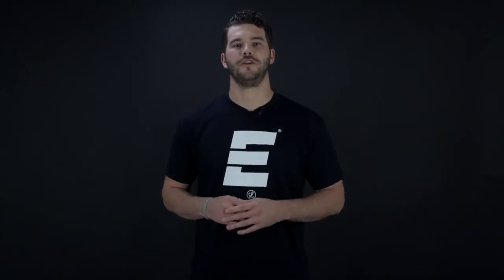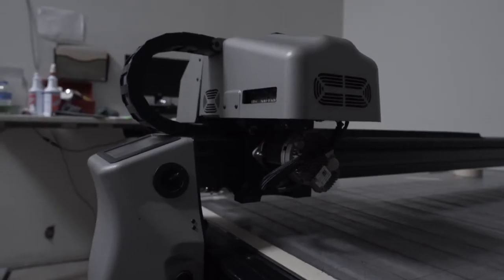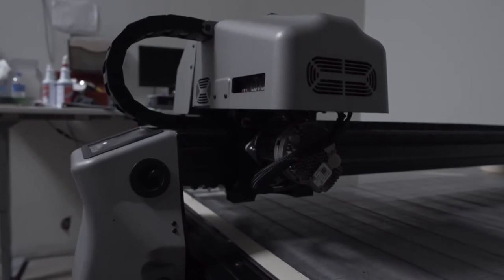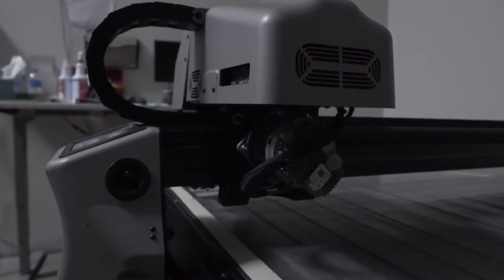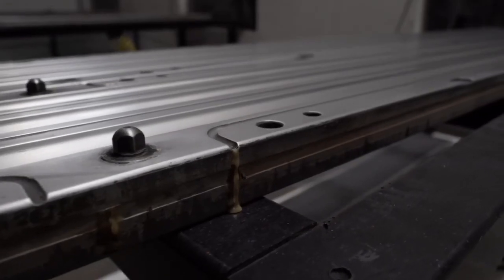Epoch Dragonfly 8 Attack Shafts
The newest Dragonfly has arrived. Performance, power and toughness are taking over the game. The 2018 Dragonfly Eight with Surface Veil technology(SVT) is more than just your new gamer, it’s your chance to elevate your game to the next level.

Please contact our customer service department if you have any questions regarding this product or